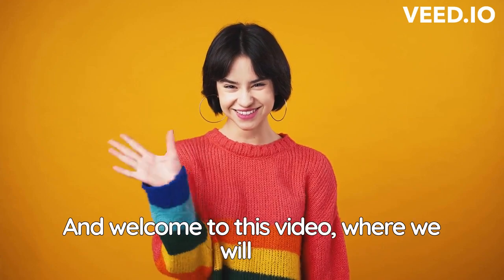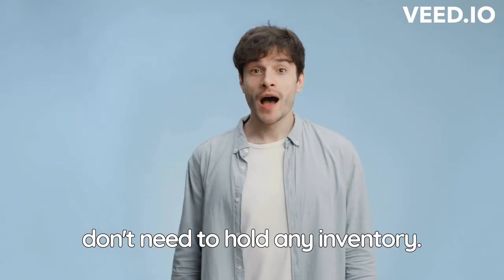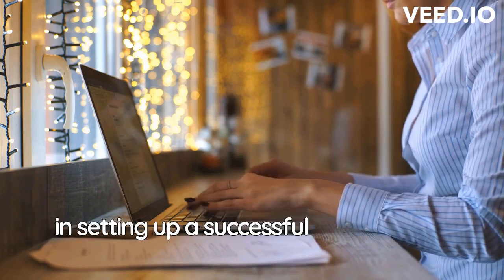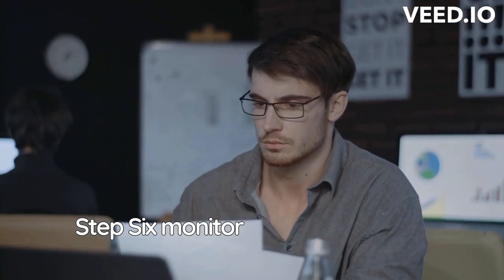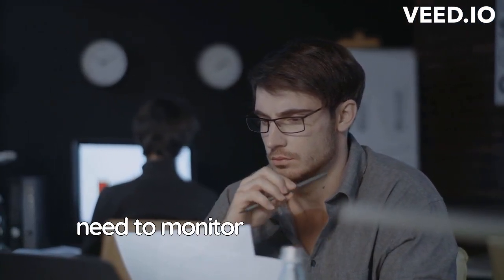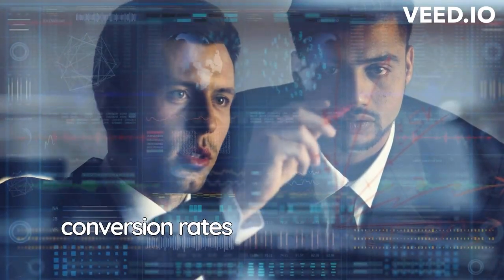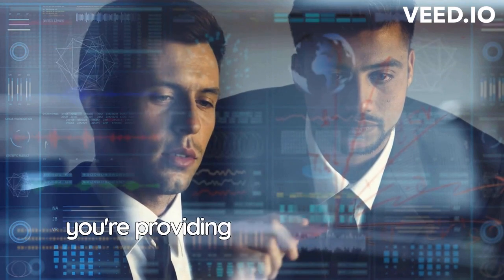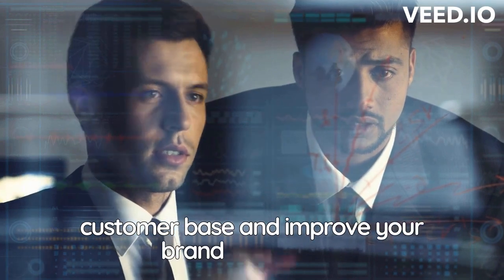HOW TO EARN MONEY WITH DROPSHIPPING!! THE LAZY WAY!! | MoneyMaker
In this video i am gonna show you how to earn money with Dropshipping. Everyone can do it you just need a Phone and you can start!!